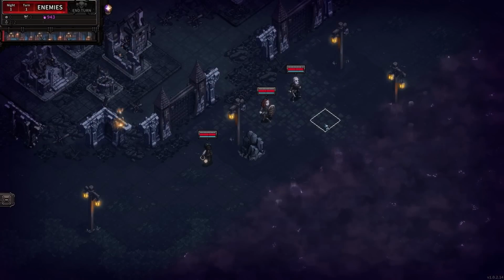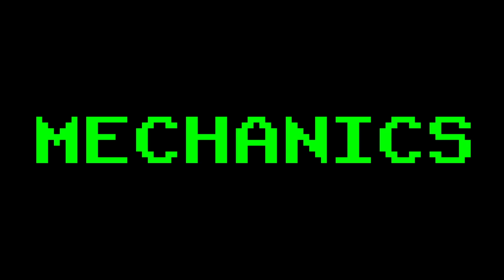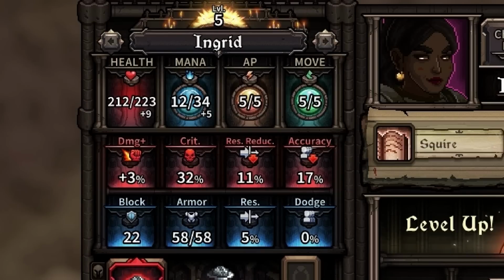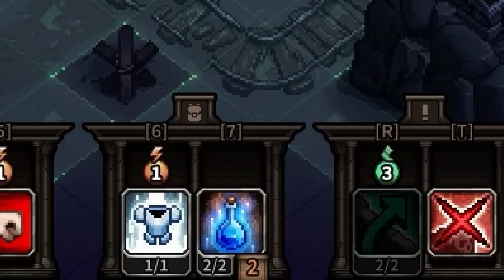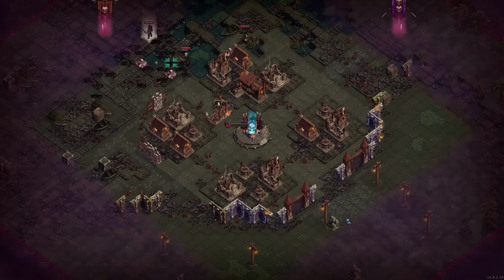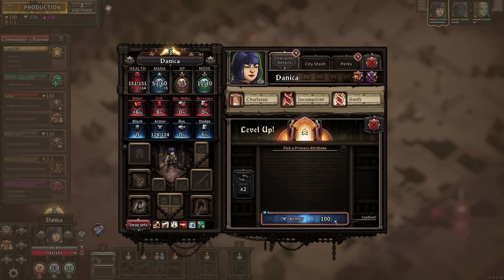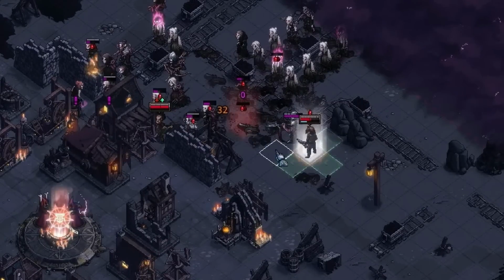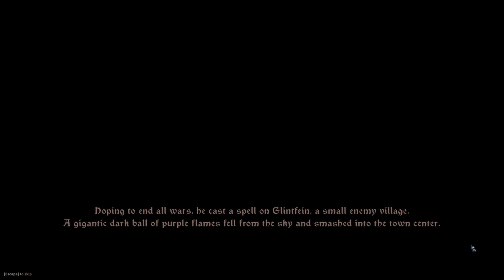The Last Spell | Trash or Treasure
MUSIC
"Backbay Lounge", "Bass Vibes", "Cool Vibes", "Deadly Roulette", "Hard Boiled", "I Knew a Guy", "Night in Venice", "Night of Chaos", "Pixelland", "Spy Glass", "Study And Relax", "Walking Along"